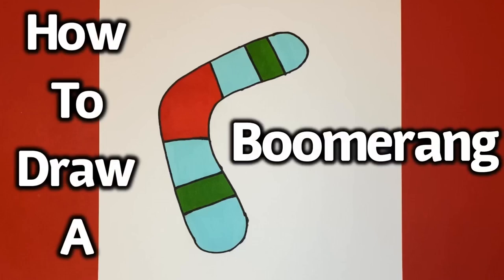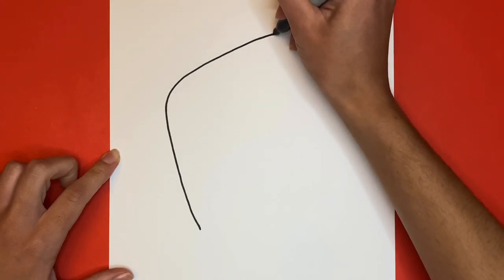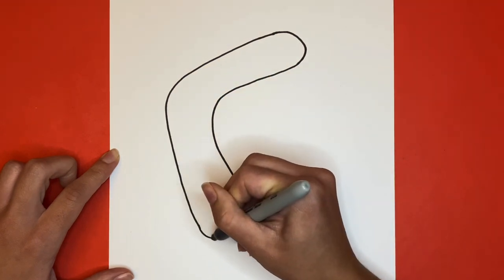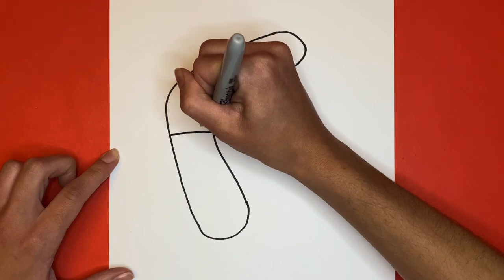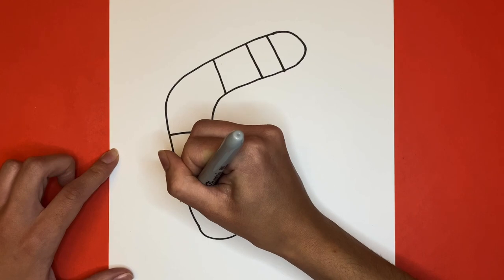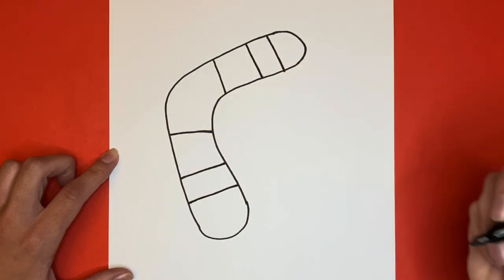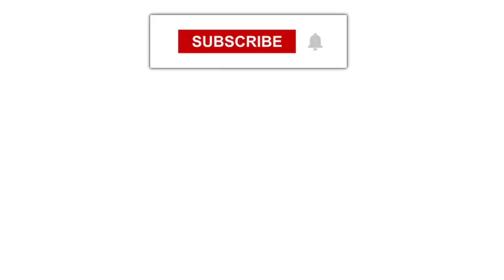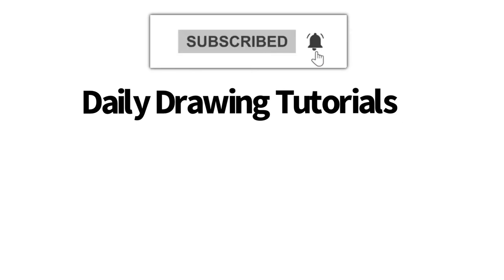How to Draw a Boomerang Step by Step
Hey everyone! Today we are going to be learning how to draw a cartoon boomerang step by step! Personally, I have never seen a boomerang in life but I do remember seeing cartoon characters throw them when I was younger! I know that there isn't a whole lot of art lessons on this and we didn't want to leave anyone out so be sure to give this video a BIG LIKE if it helped you out! Thanks for drawing with us!